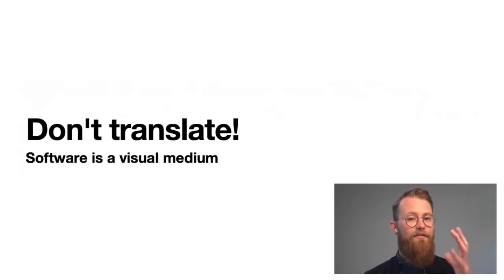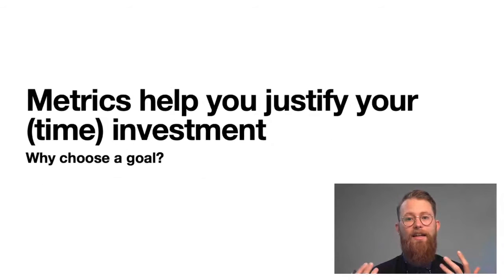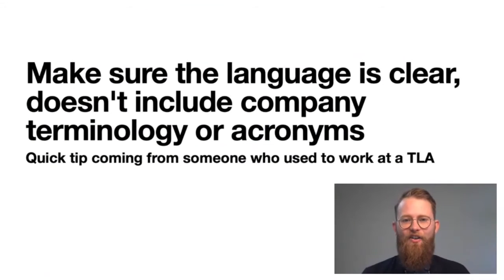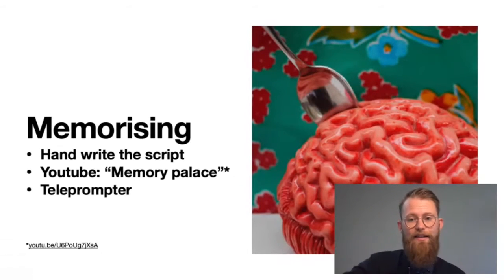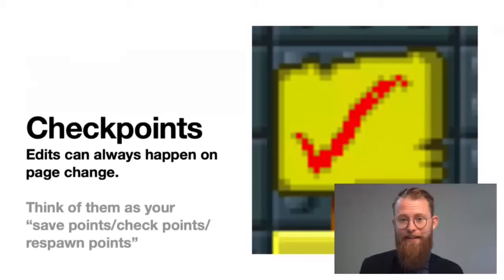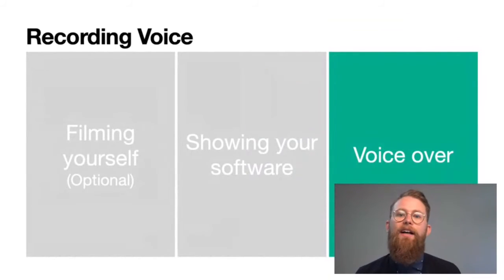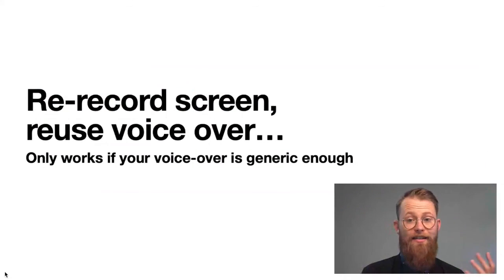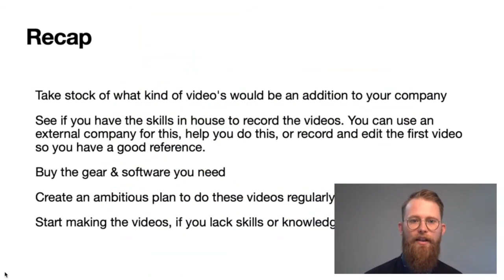Making Explainer Videos That Don't Suck by Justin Halsall